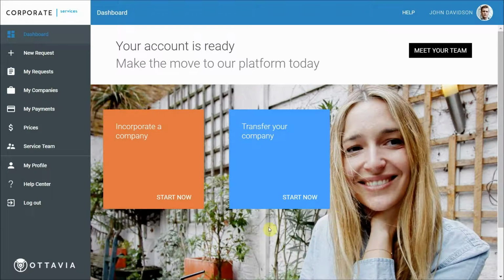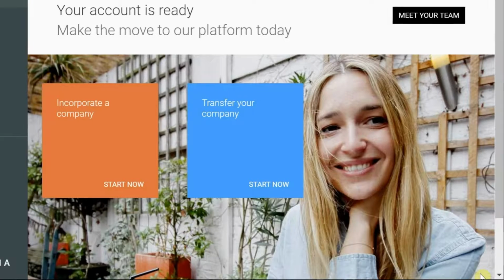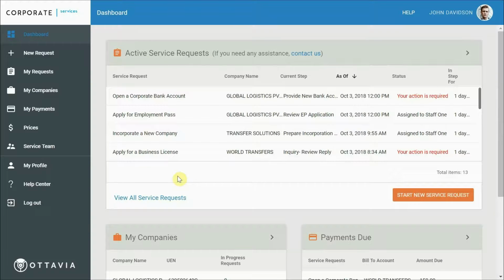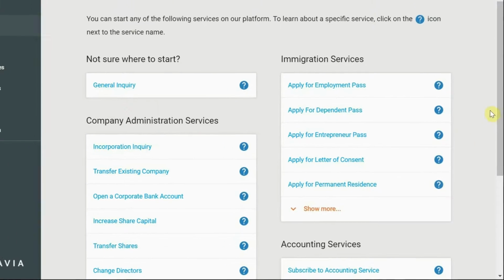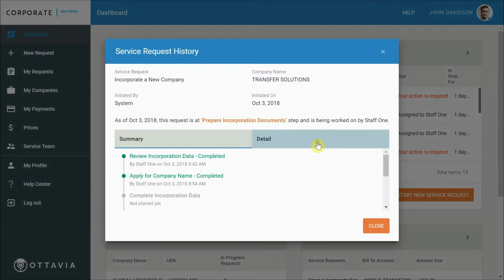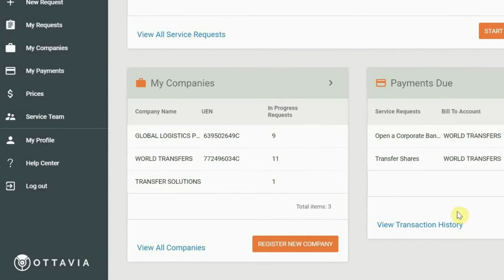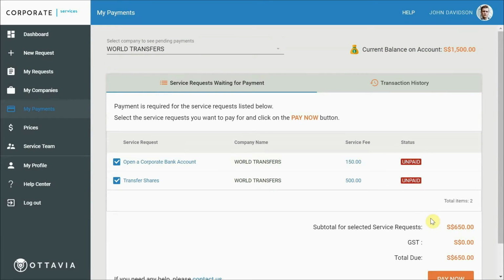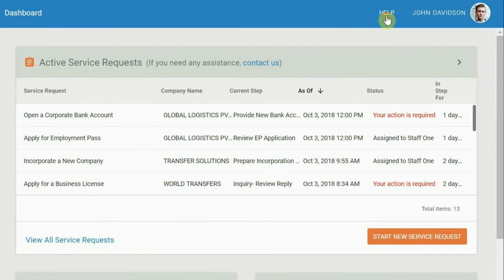How To Use Your Dashboard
Learn how to use your dashboard on CSP.